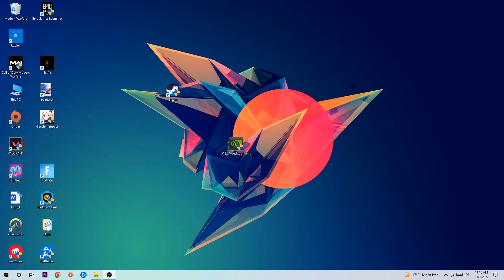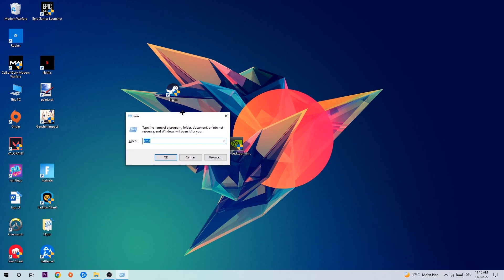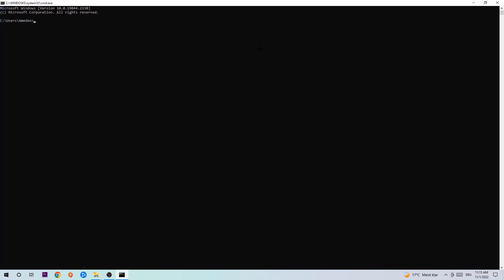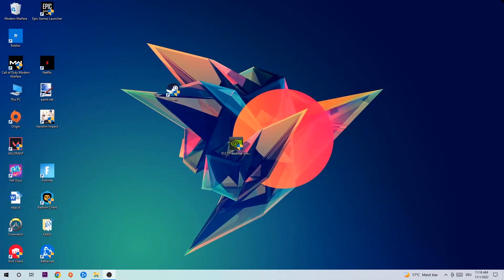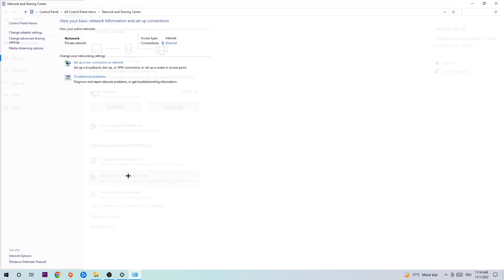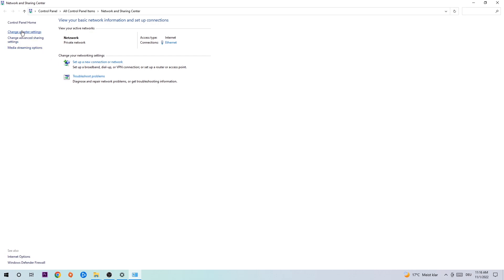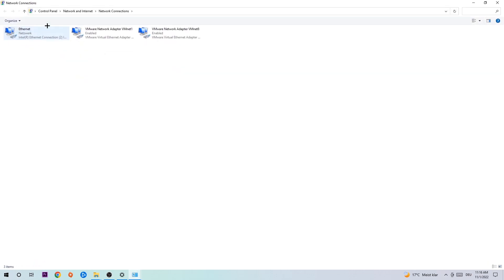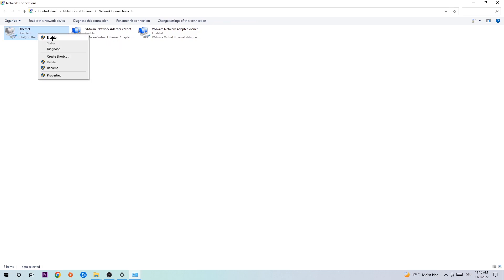Scum – How to Fix Connection Issues – Complete Tutorial